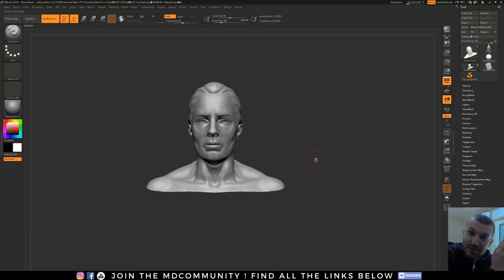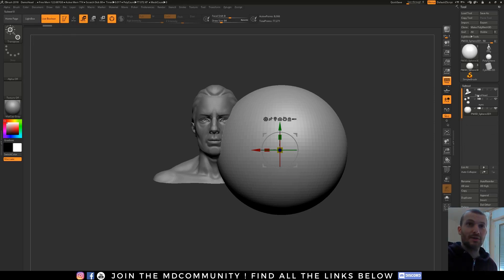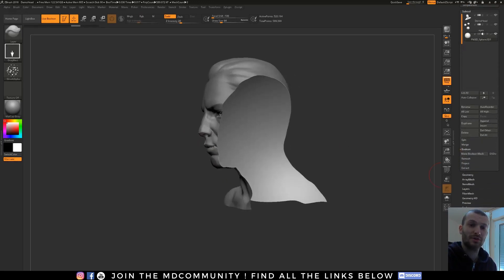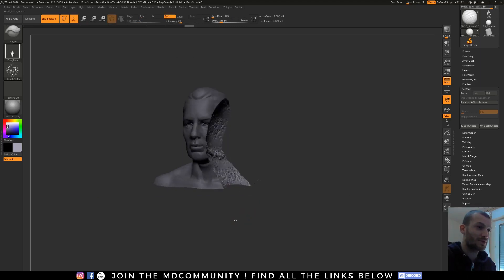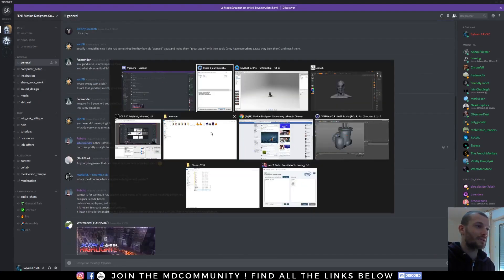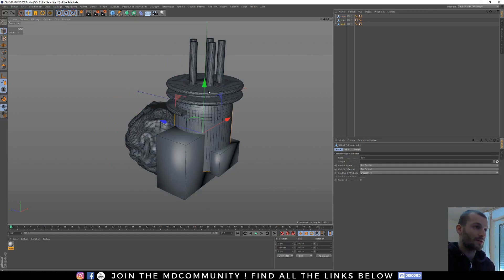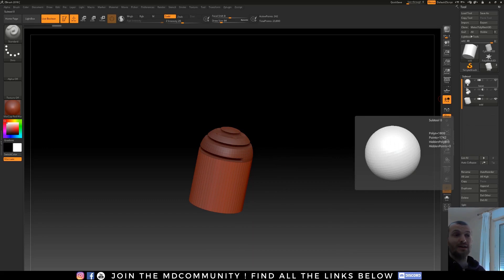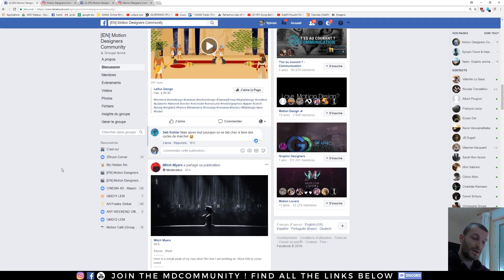Zbrush 2018 New features | tuto EN | Boolean